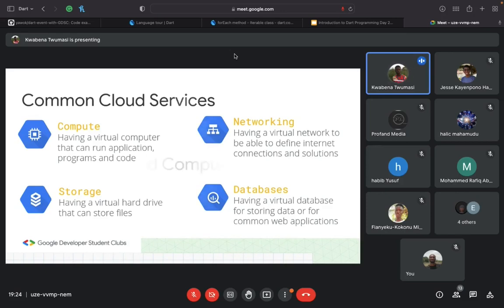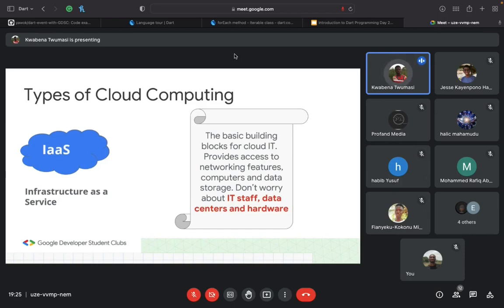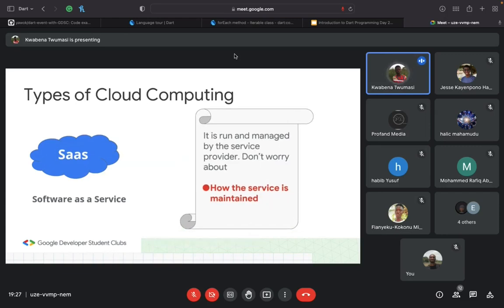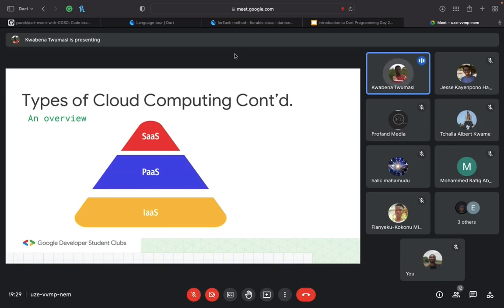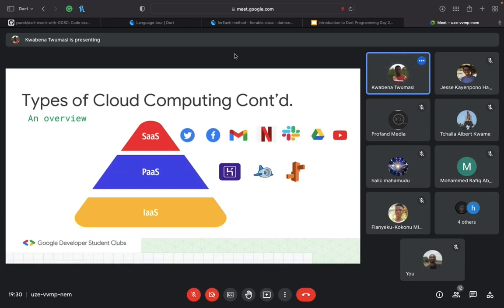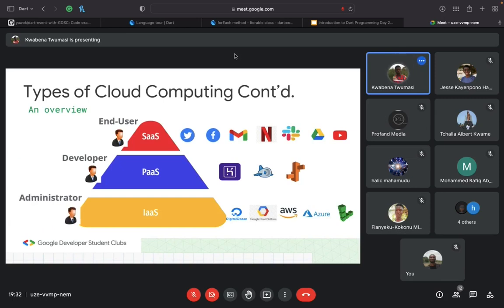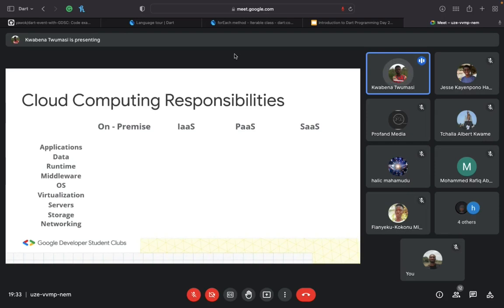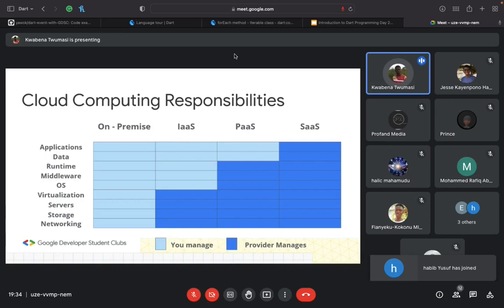Google Cloud Platform for Backend Services - Types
This event would be a session to introduce attendees to the Google Cloud Platform and its capabilities for building and running backend services. The event includes an overview of the platform and its various components and demonstrations of how to use the platform to develop and deploy backend services. The event's goal would be to provide attendees with a basic understanding of how to use the Google Cloud Platform for backend development and to help them get started with using the platform for their projects.